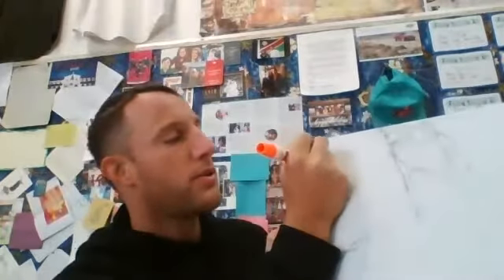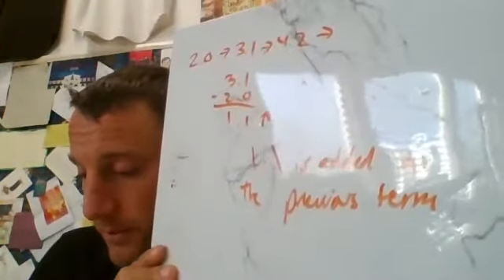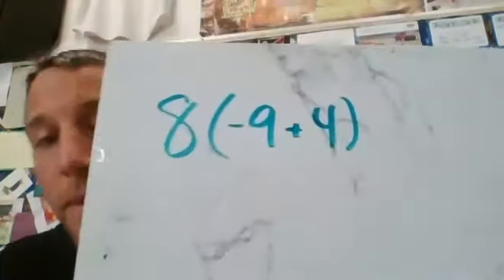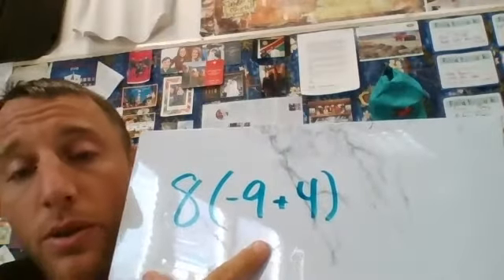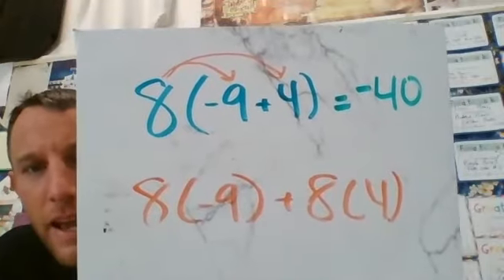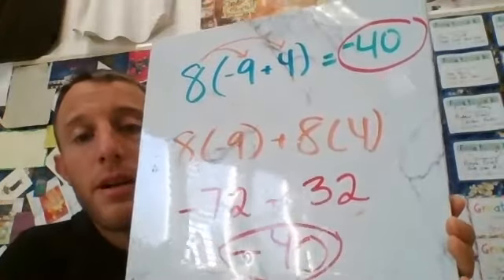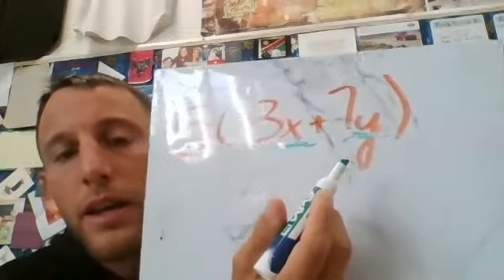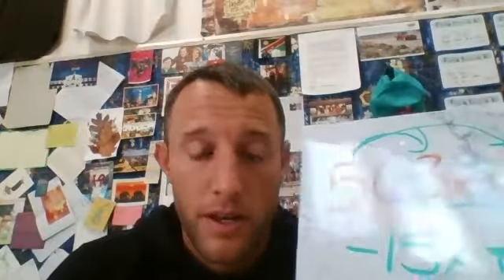February 11 and 12, 2021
IWBAT find Sequence.
IWBAT use the Distributive Property.